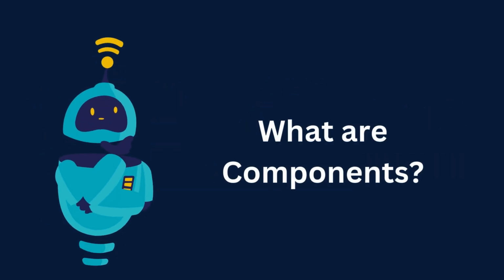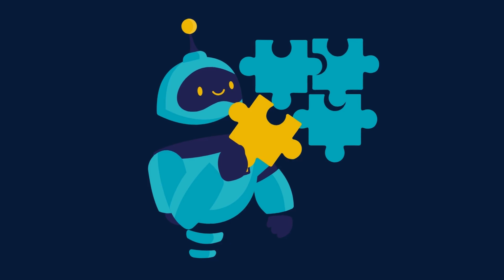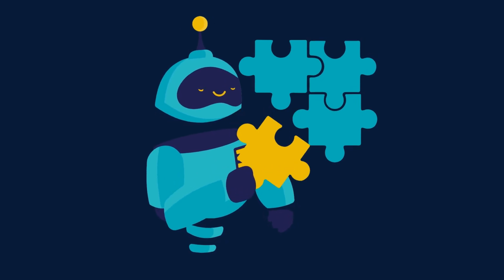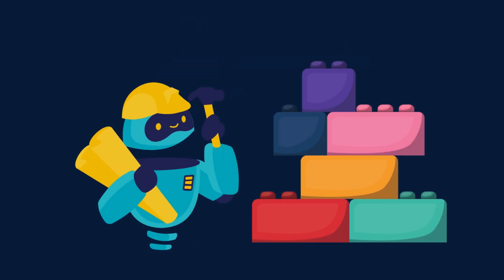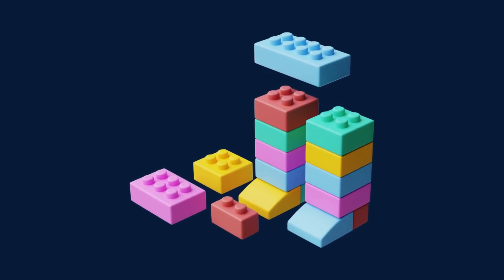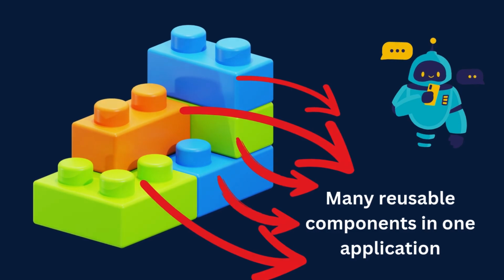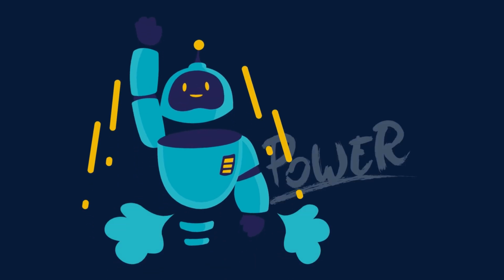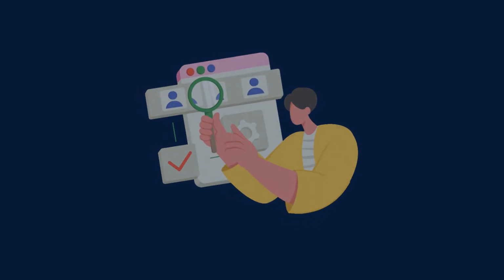React Components Explained in 2 Minutes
Discover React components in just 2 minutes! Learn how they work, and why they make UI development faster and more efficient. Perfect for beginners and pros alike!